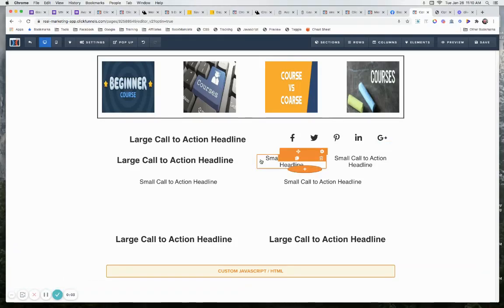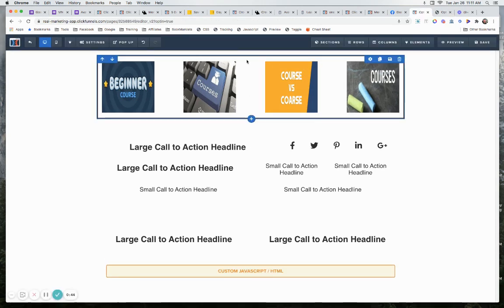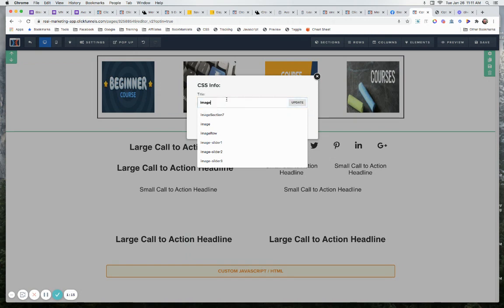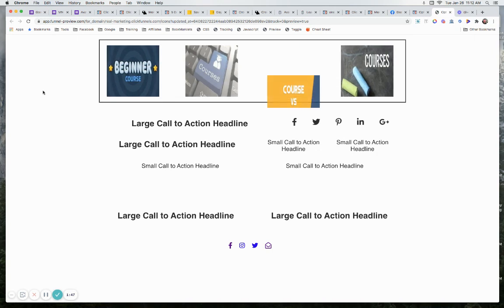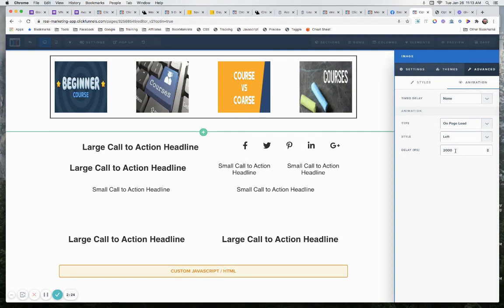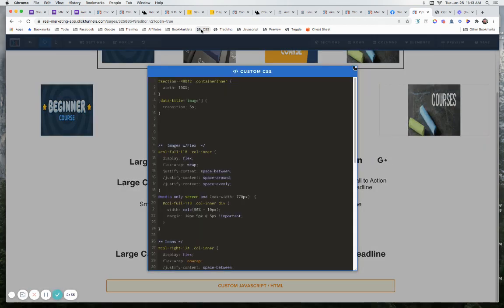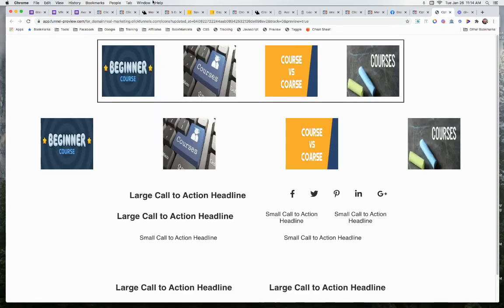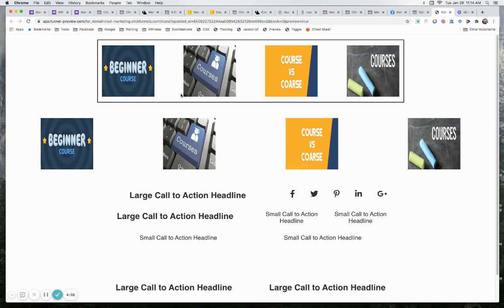How To Change the Animation Speed of Any Element In ClickFunnels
Hey guys, I just wanted to jump on here for a second because the other day, Val in the CF Design School group had a question. His question was really simple, but I think a lot of you might find it useful. So let me just reload this page over here and show you what it was.

When you have animations coming in, I had them set one second apart. When they fly in, they come in pretty fast, and Val was wondering how you can slow down that transition. At first, I was like, well, I don’t know, because I couldn't think of a way off the top of my head. But then, while I was talking to him about another problem he was having, I had an idea. We tried it, and it worked! So I’m going to show you guys how to slow down that animation.

The first thing you want to do is come into the custom CSS. You'll go to settings and then custom CSS. All I did was put in this little line of code. Now, here's our CSS ID selector, or in this case, it’s actually an attribute selector. All the elements are called "image," so we can use this attribute, which is `data-title="image"`, and we're going to slow it down. I set the transition to five seconds so you can really see what's going on.

Let’s save that and reload the page. What you’re going to see now is each one of those images come in and take five seconds to move across the screen. They will also retain the time between them that you set. For example, if one is set to come in at one second and the next at two seconds, they’ll still appear with that delay, but each will take five seconds to move.

To set this up, in case you don’t know, you go to your image, then to advanced settings, and then to animation. You set it to animate on page load and choose the style, like left to right. Even though it starts not all the way from the left edge but a bit in from it, you can change that with keyframes if you want. But that's for another lesson.

Finally, if you want to make it faster but not as fast as before, you can change the animation to one second. And remember, you can google transitions because there are different ways to do them. They can be linear, ease in and out, or various other styles to change the speed and velocity of the animation. So if you ever wondered if you could change these animations, the answer is yes.